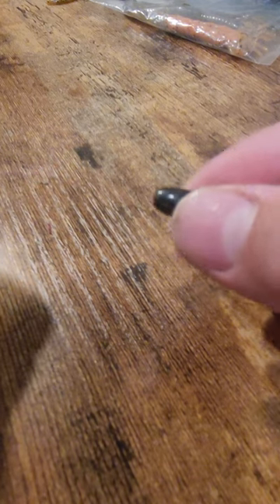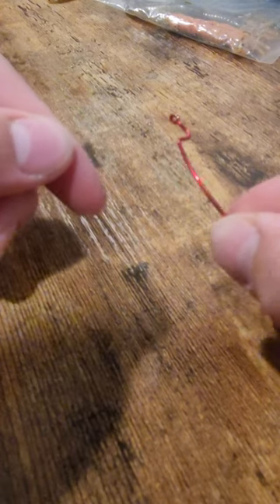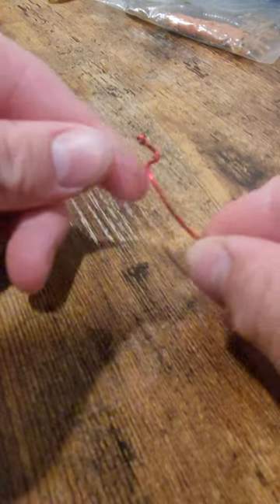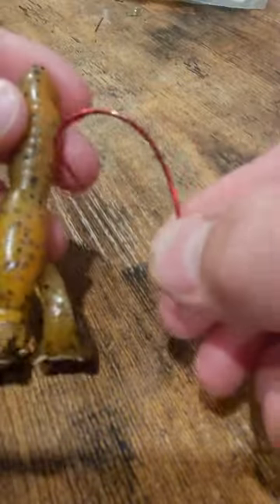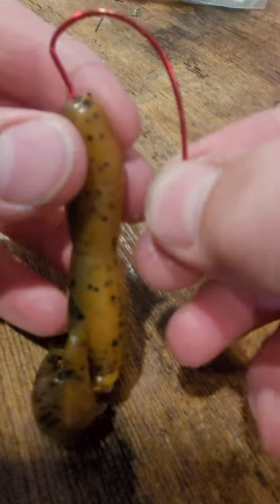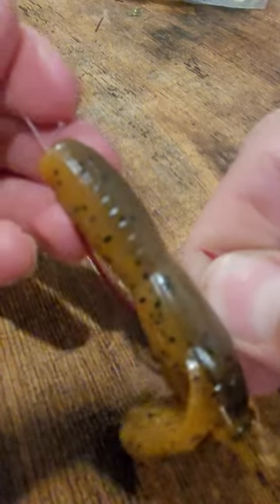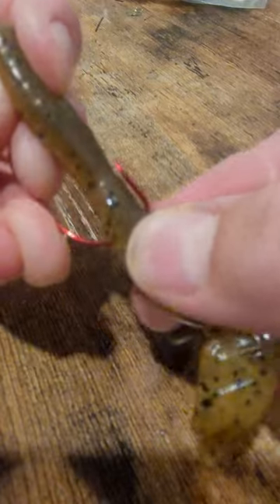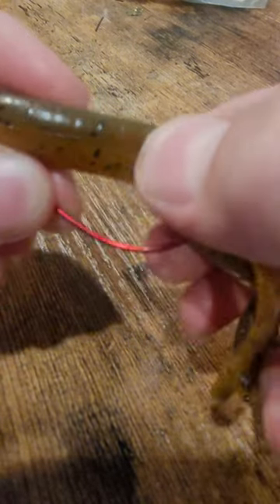How to rig a texas rig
Here's a quick video on how to rig the Texas Rig, and classic rig that will help you catch more, and BIGGER Bass!
-Hudson